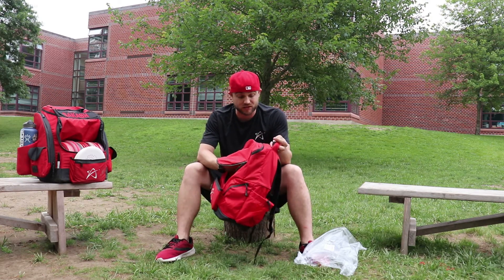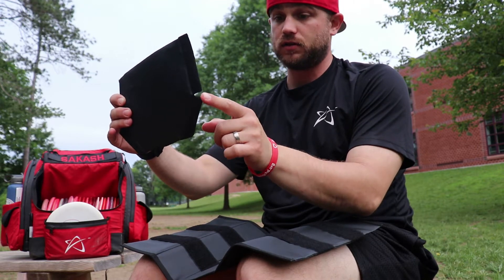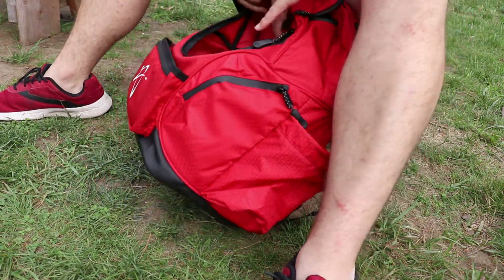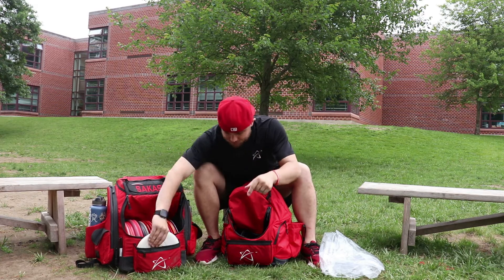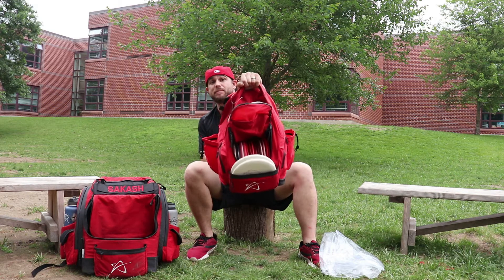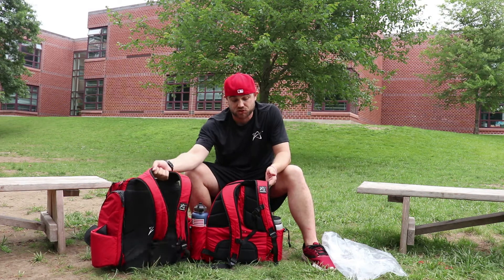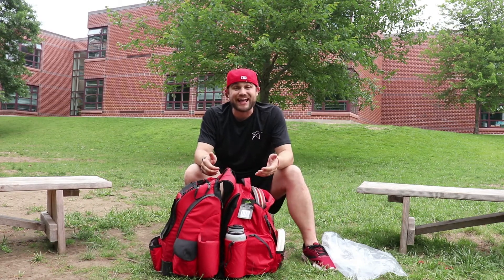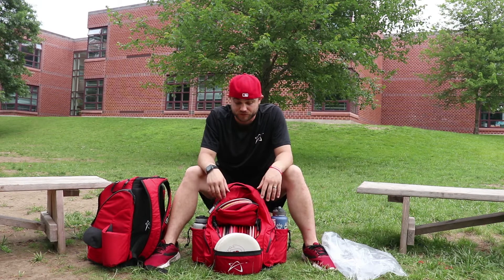Prodigy BP3v3 Review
In this video I will assemble and muse a bit about the BP3v3 video!

Music is by Maarten Schellek from Free Music Archive